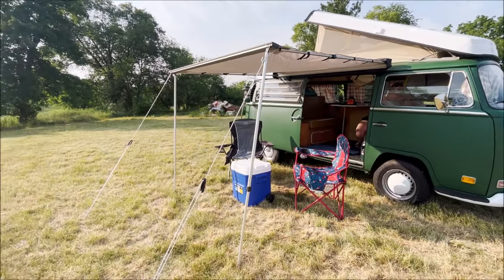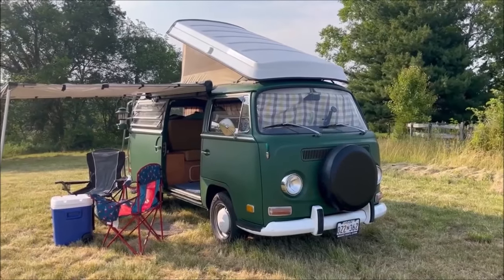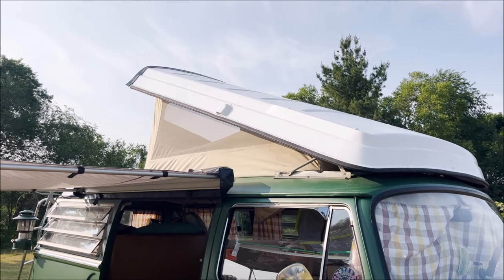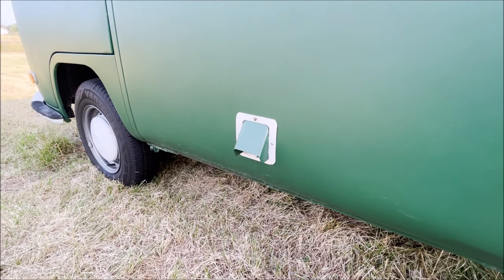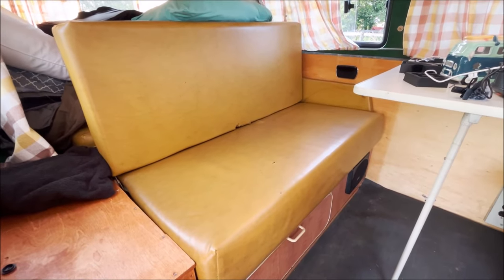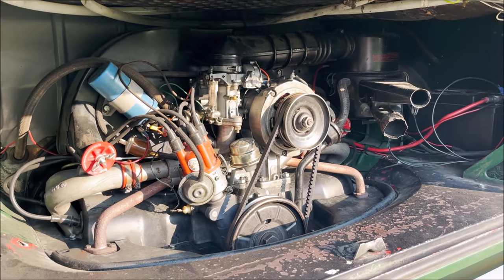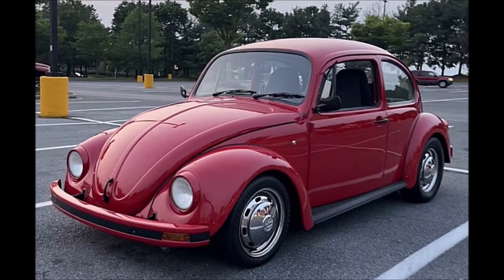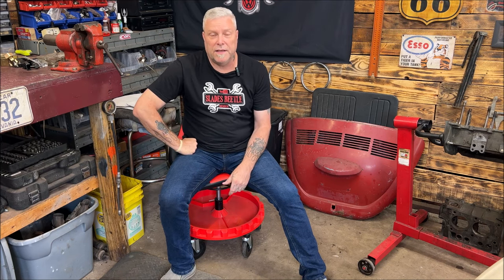1971 Volkswagen Westfalia Bus Type 2 Bay-Window Pop-Top Van - LETS SEE IT -- VW Bus - Camper Van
AN EXTRA VIDEO THIS WEEK. LETS CHECK OUT THIS 1971 Volkswagen Westfalia Bus Type 2 Bay-Window Pop-Top Van AND FOR A RIDE. RV LIVING.